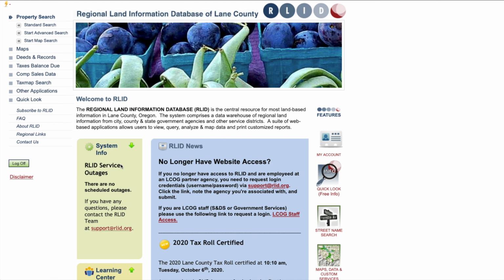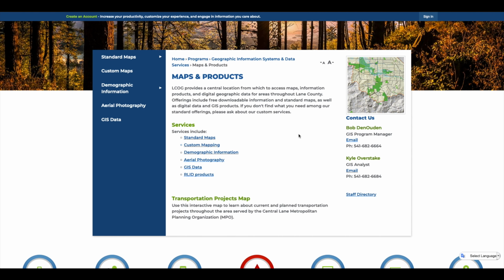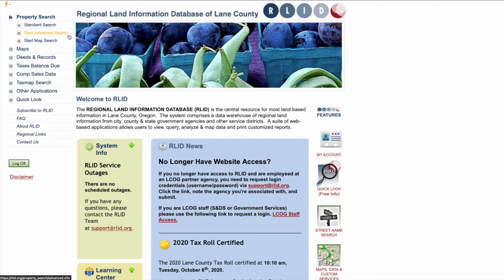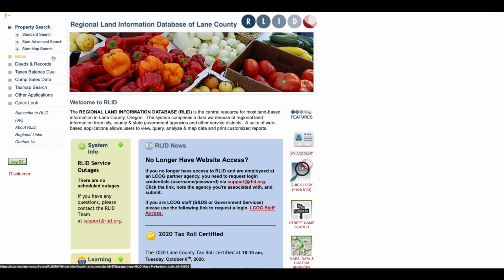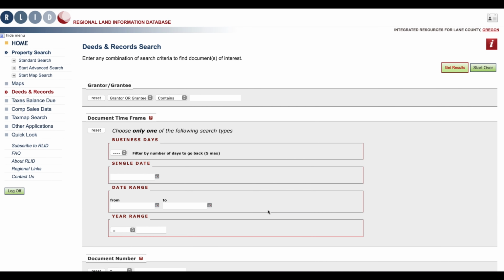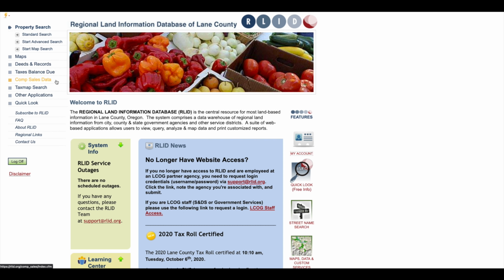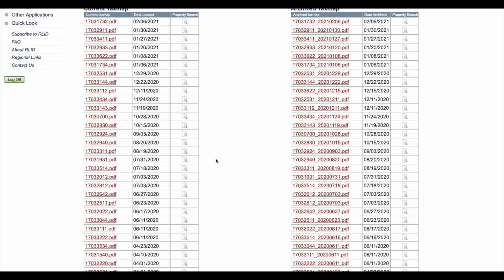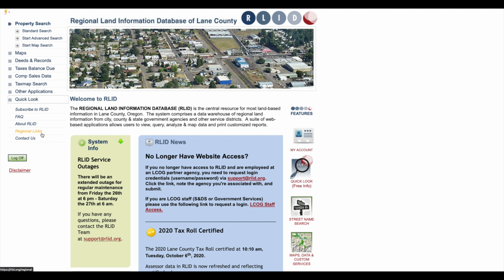Getting Started with RLID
This is a video giving a brief walkthrough to get started on RLID.

Integrated land information for Lane County, Oregon housed in one user-friendly website. View, analyze, map data, and generate customizable reports. With authoritative land information you can depend on, together we achieve more.

or try RLID today risk-free with a 7-day trial account.

Aerial footage provided by Alex Netto, Eugene by drone.